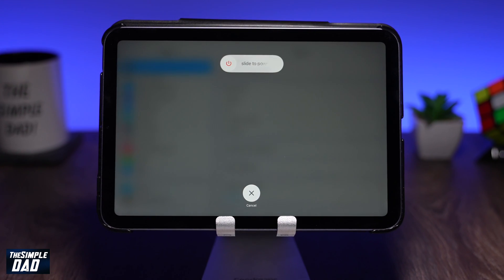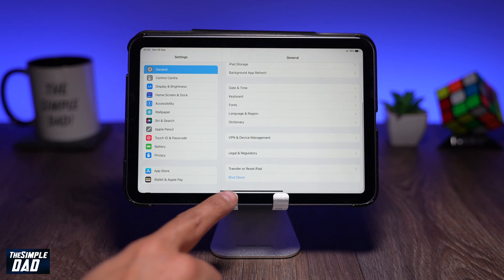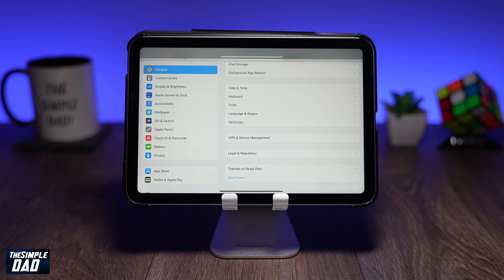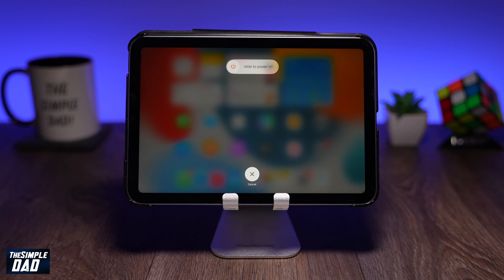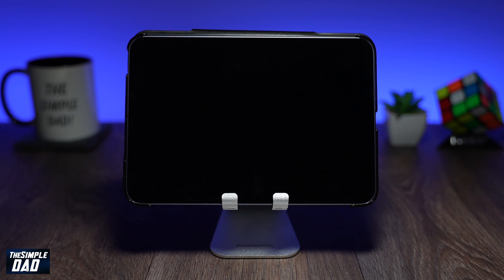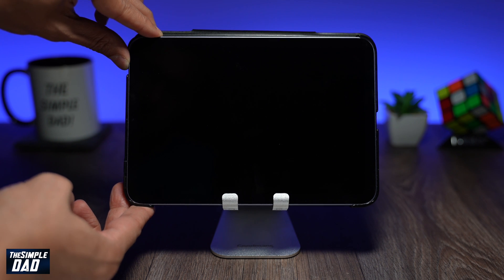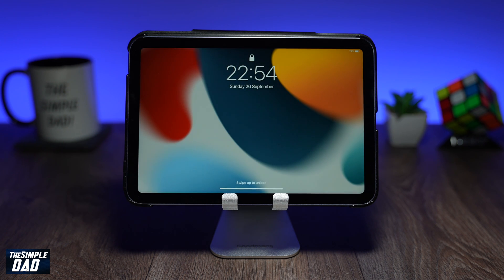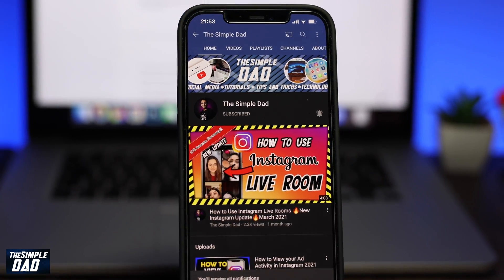How to Power off or Restart your iPad Mini 6 2021